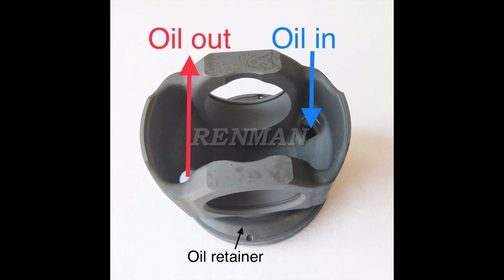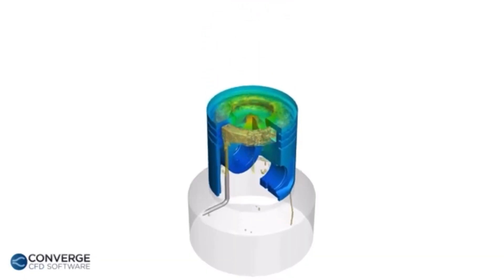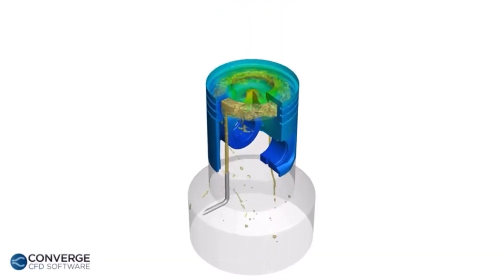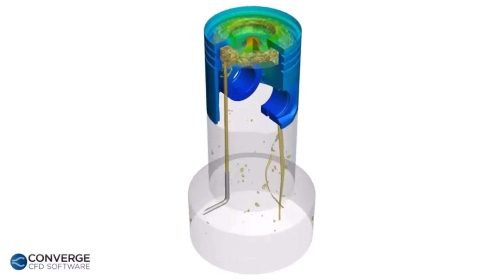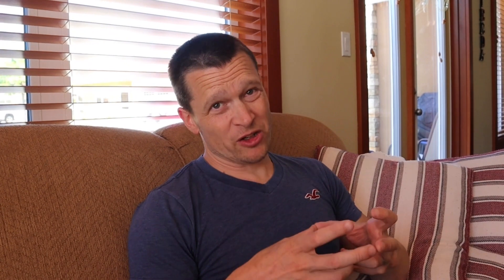Blown Cummins | ISX Hole in Piston - Epic Amounts of Blowby!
The blown engine footage was shot way back in 2013 (hence the poor quality).
Details:
- Engine: Cummins ISX CM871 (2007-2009) - AKA has EGR + DPF, but no SCR/DEF.
- Failure: #3 piston oil retainer fell out from underside of piston crown, leading to overheating of piston crown/cracked piston.
- Cracked piston = epic blowby - notice the puffs of blowby that occurs when a single cylinder has failed.
- As much as everyone wants to blame EGR for this (EGR IS THE ENEMY!! 🙄), this failure had nothing to do with EGR, or emission systems, etc. This was a straight up hard part failure.